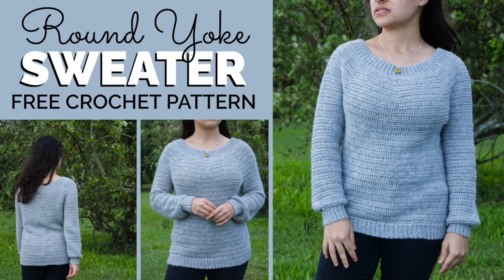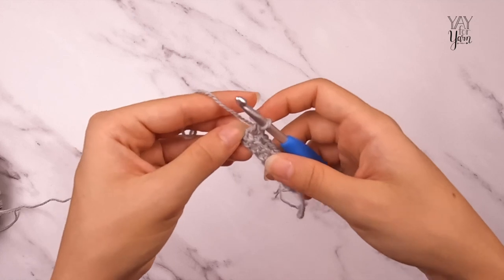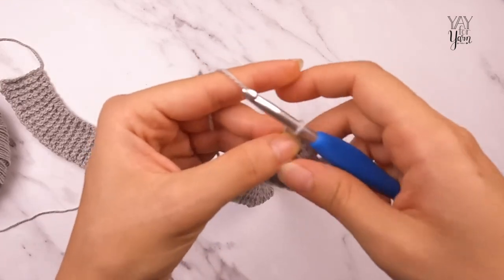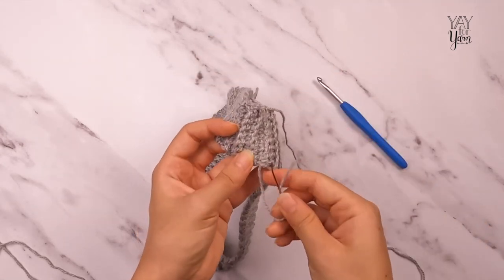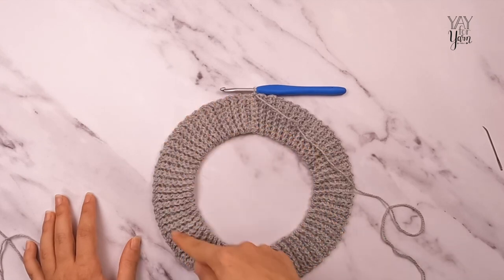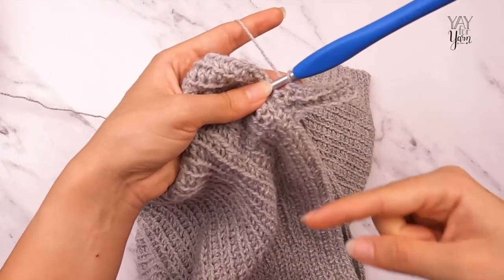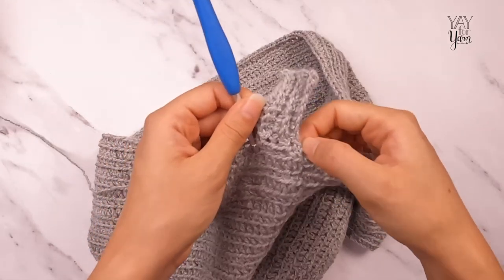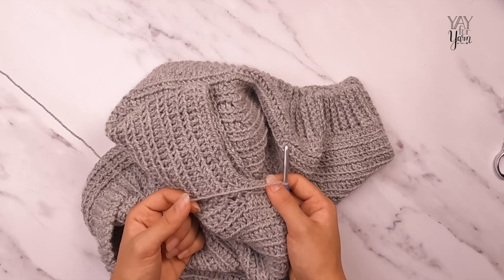How to Crochet a Top Down Sweater - Round Yoke Sweater - FREE Pattern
This lightweight pullover sweater is crocheted from the top down in one piece!  Crochet your own with this size-inclusive free crochet sweater pattern & video tutorial.

Looking for a light, comfy pullover for that in-between weather when it's cool, but not freezing?  Don't enjoy having to sew up a lot of seams in your projects?  The Round Yoke Sweater is the free crochet pattern you're looking for.

Ideal for layering, this simple sweater is a cool-weather wardrobe staple. Throw it on with your favorite pair of jeans, or layer it over a tank with a flowy skirt.  Featuring ribbing at the neckline, hem, and cuffs, and a simple stitch technique throughout, this sweater can add texture to an outfit without competing with other prints or accessories.

Chapters:
00:00 Introduction
00:48 Sizing
01:05 Yarn
02:45 Supplies
04:15 Neck Ribbing
14:12 Sweater Yoke
29:09 Body of Sweater
32:39 Hem Ribbing
39:33 Sleeves
50:45 Cuff Ribbing
54:20 Blocking & Finishing